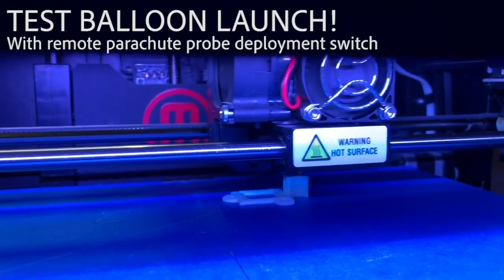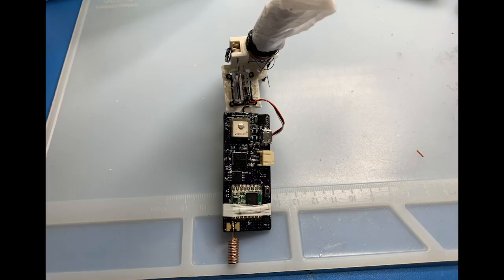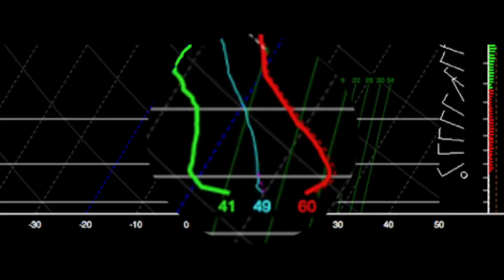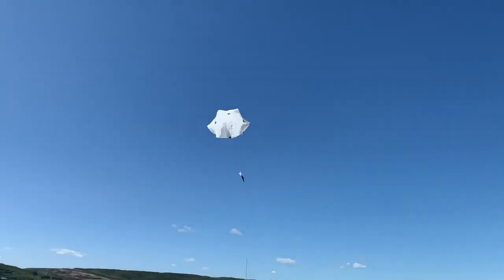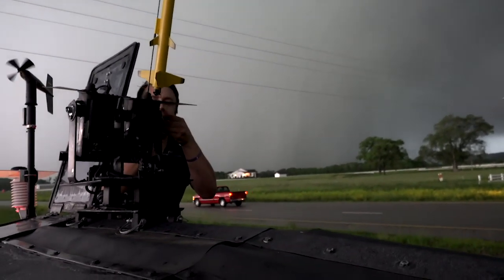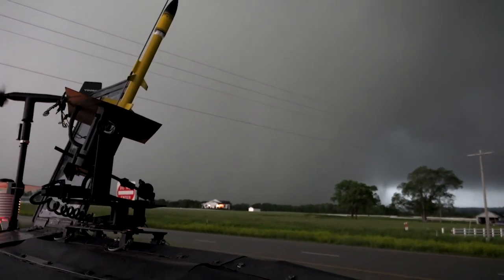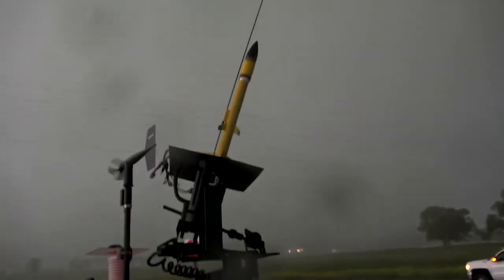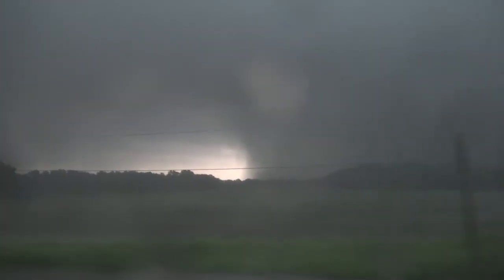TEST BALLOON LAUNCH with parachute probe deployment switch!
FIELD SCIENCE UPDATE! A new remote controlled deployment switch is designed here by @ChasinSpin and tested via large balloon in Alberta last night with @lightningmanAB! These will release trackable sensors into tornadoes and hurricanes